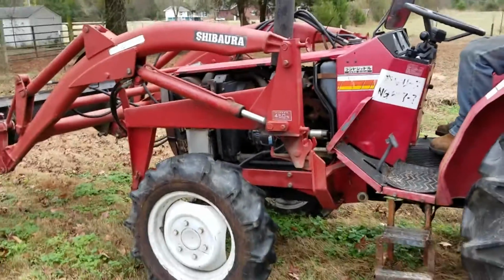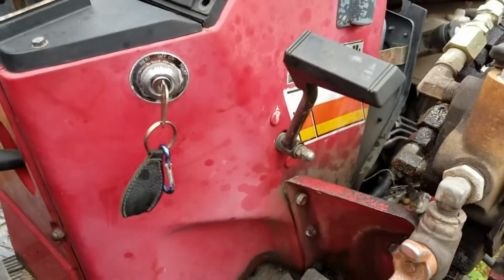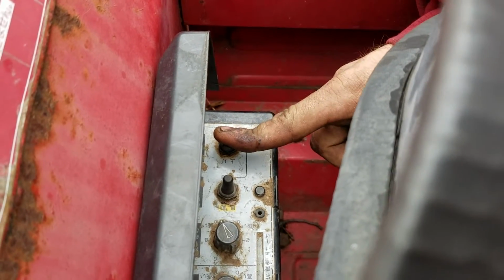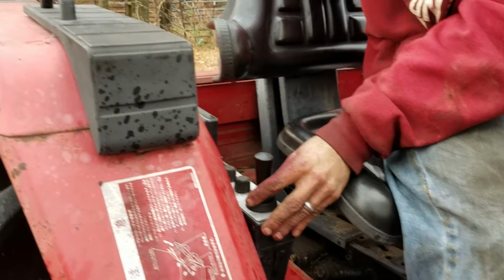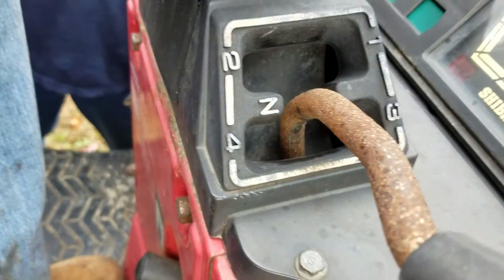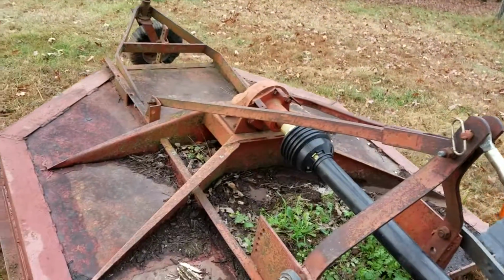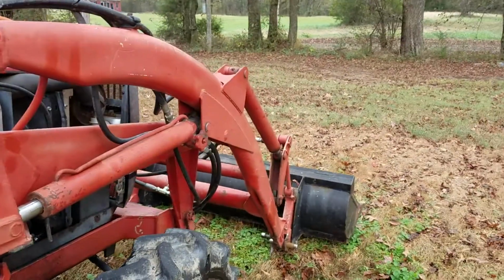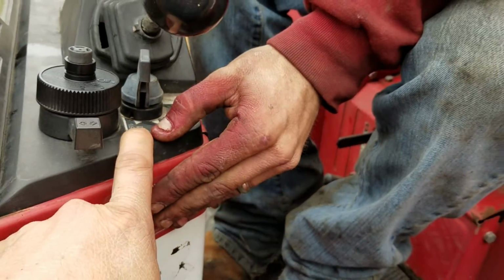Shibaura D43F 4wd front loader tractor How to operate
How to operate Japanese tractor